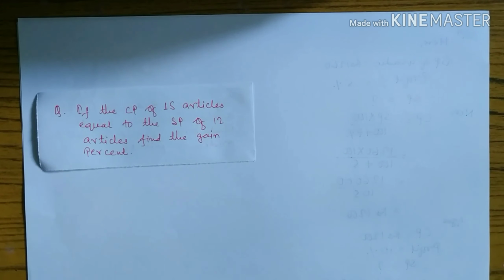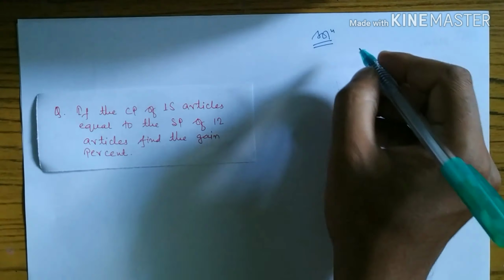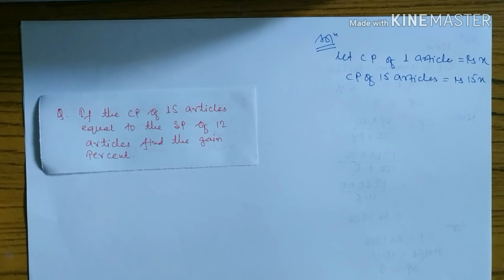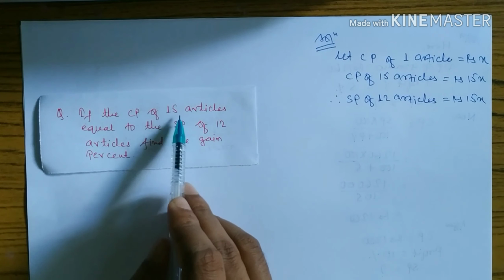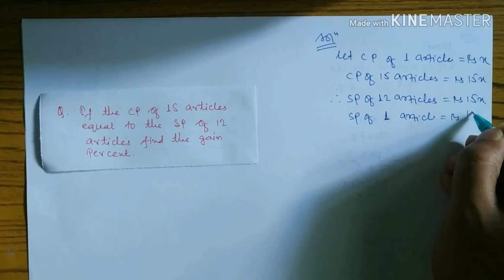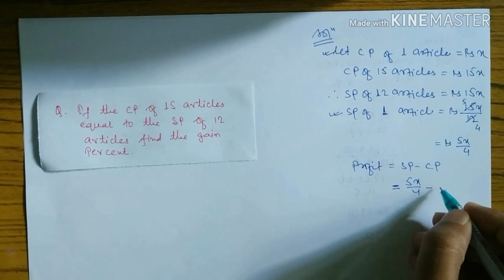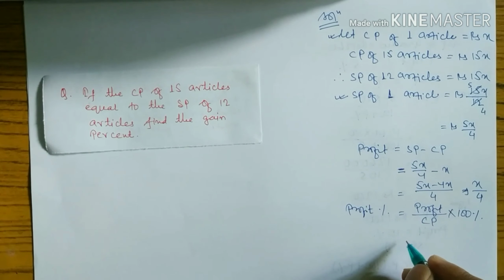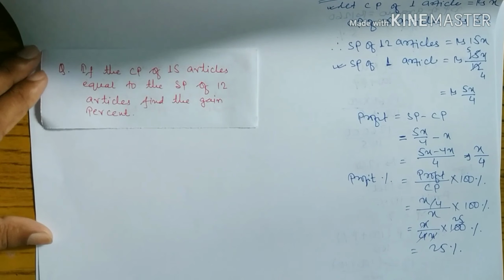Profit and loss Outstanding tricks to solve problems // Episode 134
Profit and loss best shortcut tricks// How to solve profit and loss questions.
In this video you will learn how to solve the problems related with profit and loss. It's very important for lower and upper secondary level. Here I am trying to solve as much as important question for examination which is very helpful for students. Here you will learn how to use formula of different cases. For more questions related with profit and loss please follow and share my videos with friends